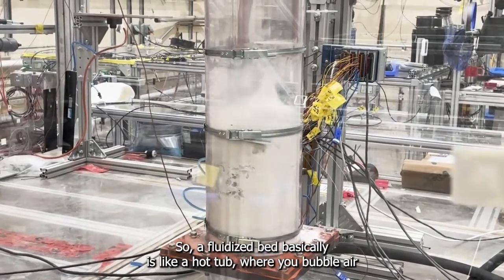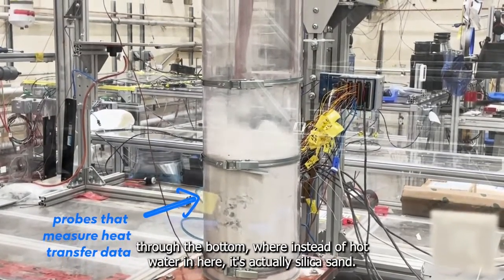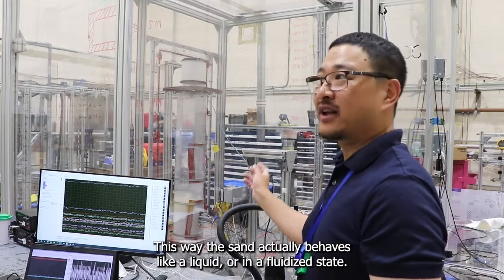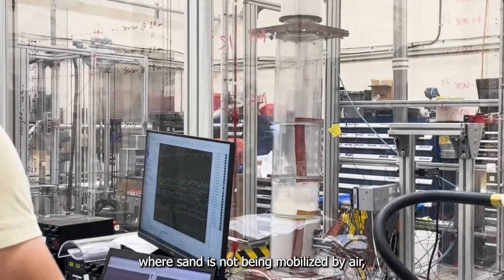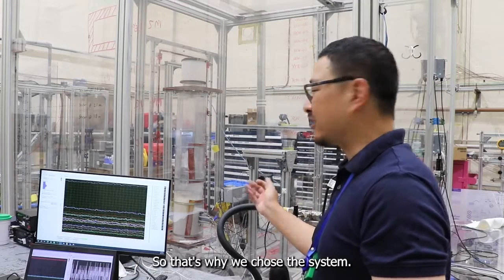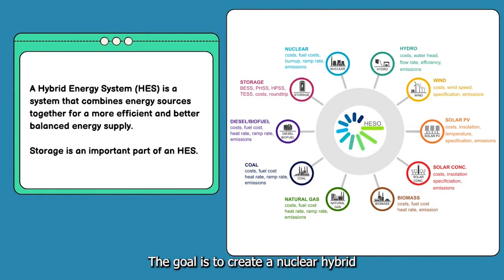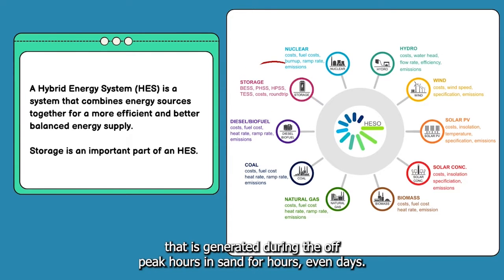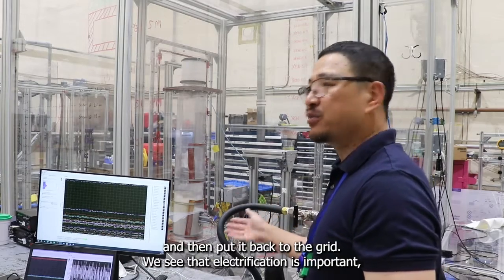Thermal Battery Experiments - Using Fluidized Sand to Store High-Grade Heat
As part of the first phase of Canadian Nuclear Laboratories’ (CNL) Clean Energy Demonstration, Innovation and Research (CEDIR) Initiative, a team of scientists are exploring how thermal batteries could connect to a nuclear, renewable-hybrid energy system.

Thermal batteries – also called thermal energy storage systems – store excess heat produced when demand is low and then release it back into the grid for use when demand is high.

Used internationally in the energy industry for more than a decade now, these systems can level out some of the up-and-down nature of energy demands, reduce the cost of energy by harvesting what’s produced during lower-cost times of day, reduce CO2 emissions, and, overall, contribute to a more flexible, more reliable energy supply.

But how would thermal energy storage systems interface with a nuclear-hybrid energy system? Watch this video to learn more!